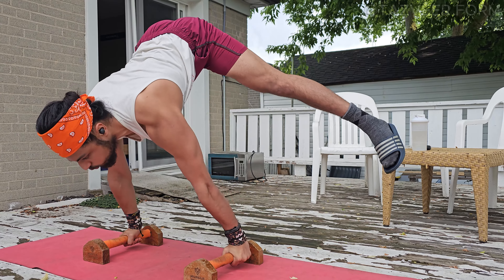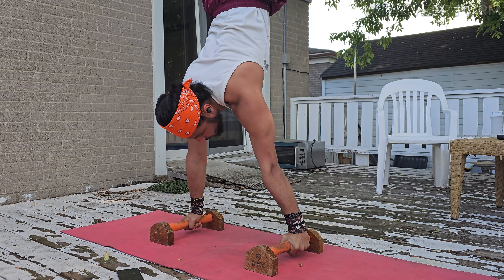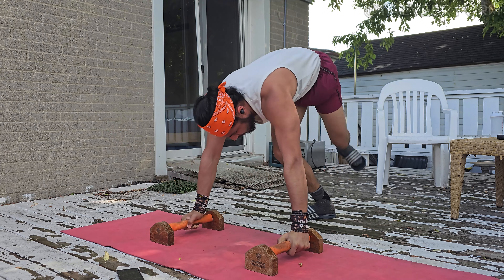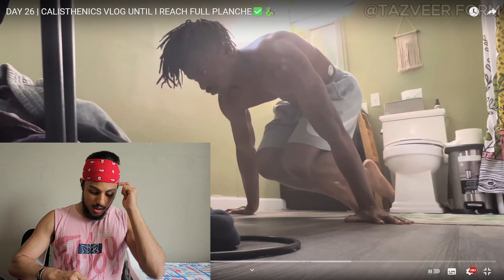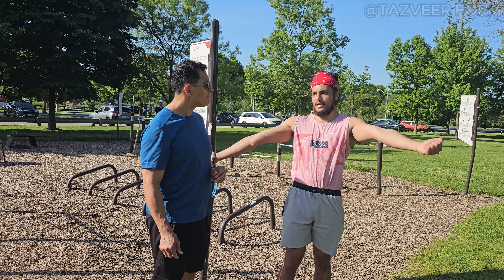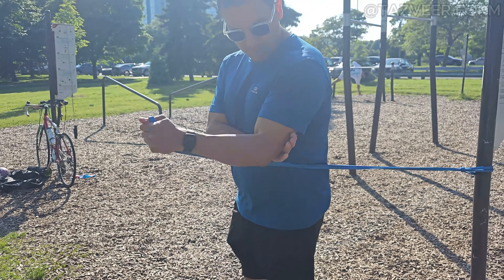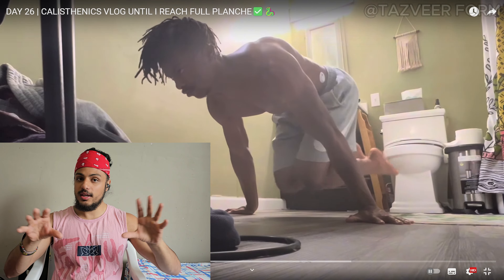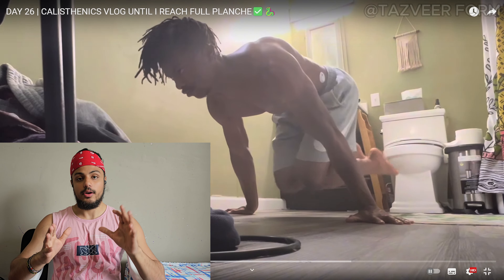HE CAN BE WAY BETTER THAN ME IN PLANCHE IF HE DOES THIS ?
🇹🇿🇯🇵🇨🇦🇧🇷🇦🇷🇳🇱W.E.L.C.O.M.E🇺🇸🇿🇦🇰🇪🇮🇪🇬🇧🇵🇰🇰🇷

🇹🇿🇹🇿🇹🇿🇹🇿🇹🇿I AM FROM TANZANIA🇹🇿🇹🇿🇹🇿🇹🇿🇹🇿

💪💪💪💪💪WE ALL GONNA MAKE IT💪💪💪💪

RECENT TRENDING VIDOES MIGTH HELP YOU FILL FREE TO CHECK OUT

👉👉👉👉LETS TRAIN SAFE NOT HARD👈👈👈

I am not earning anything by using somebody else music

THIS BELONGS TO SOMEBODY ELSE IF COPYRIGHT IS CLAIMED THE MUSIC WILL BE REMOVED

CALISTHENICS
calisthenics
Calisthenics
Tazveer
Tazveerform
Tajveer
Tajveer form
Tazveer form
Street workout Tazveer_form
Workouts
Abs workouts
Challenges
chrisheria
chrisheriaworkouts
abschallenge
chrisheriaabschalle
begginersworkouts